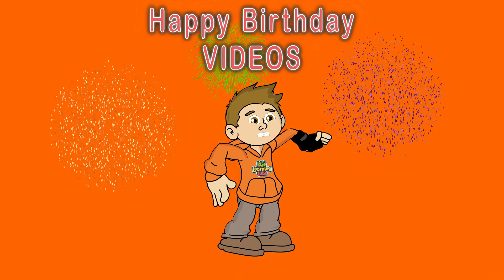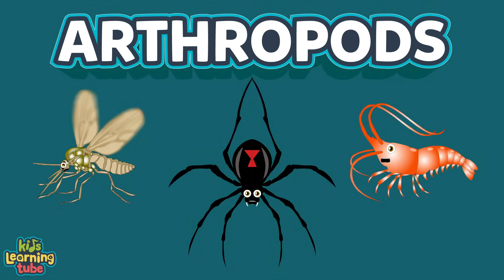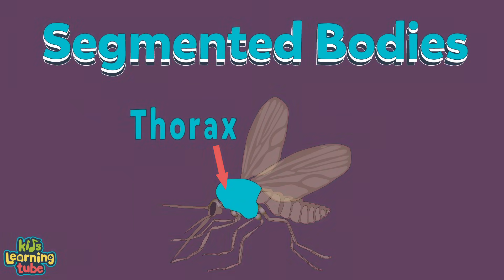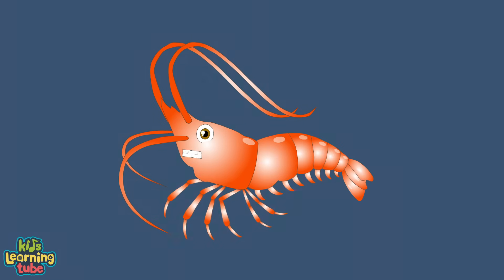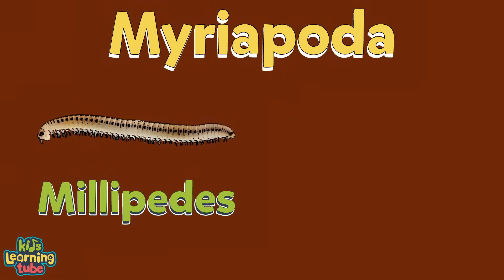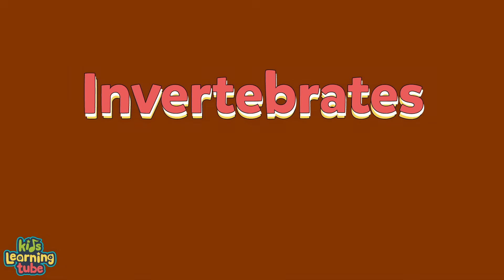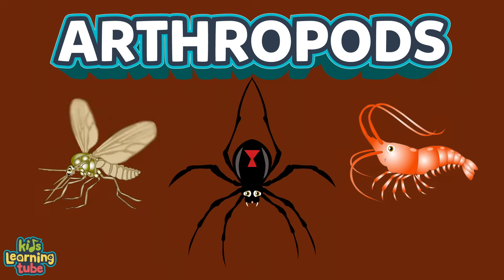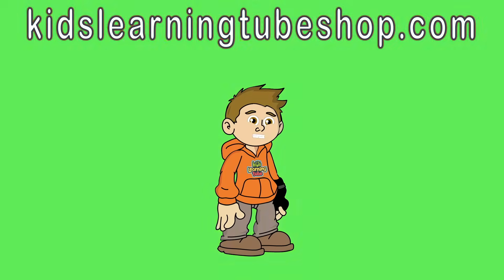The Arthropods Complex Animals Insects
The Arthropods Complex Animals Insects video by KLT App for iPhone & iPad *

You can vote for the video of the week, get your name in the credits, and support something you believe in!